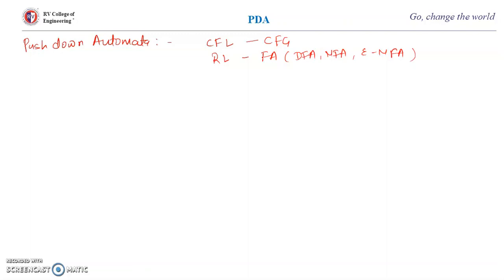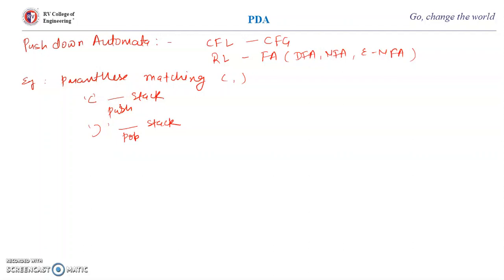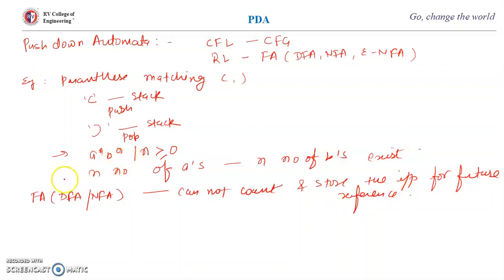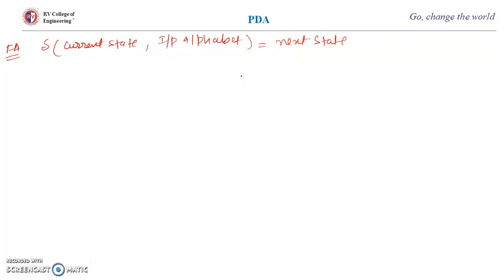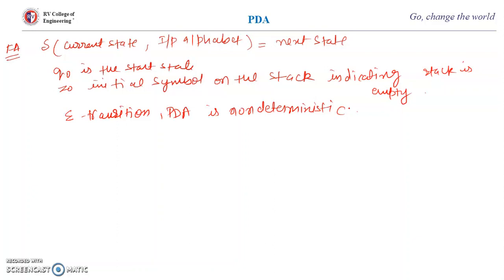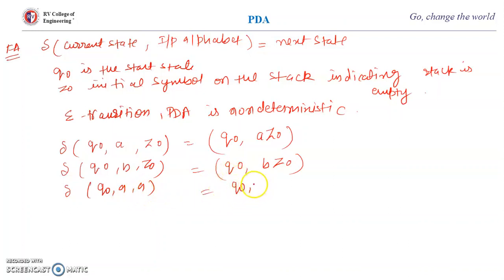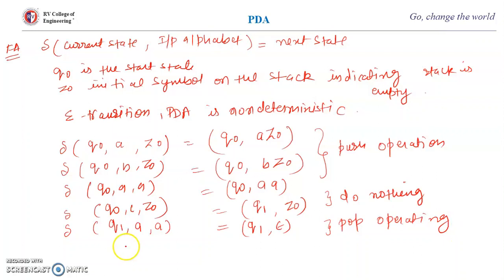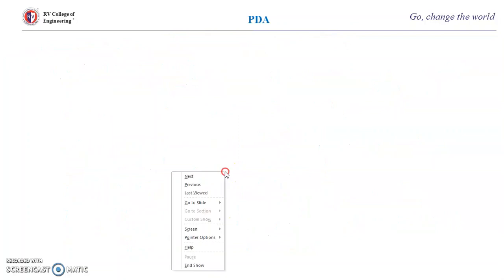Lecture 20: Introduction -Push Down Automata | Theory of Computation | FAFL